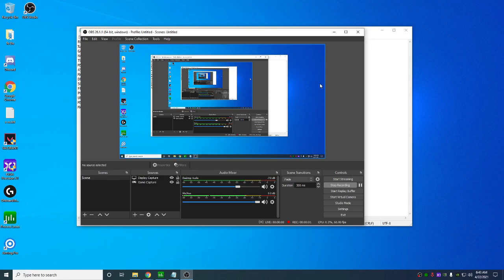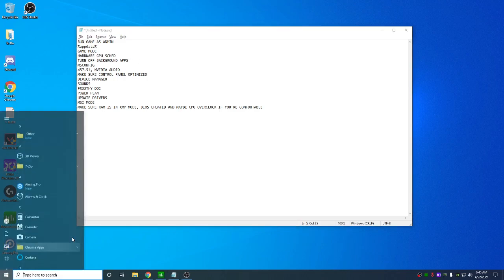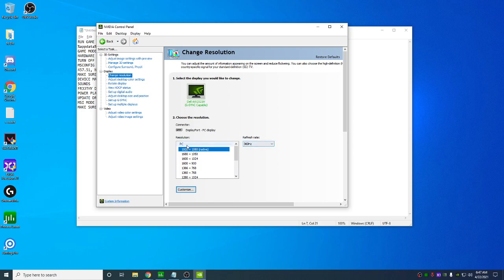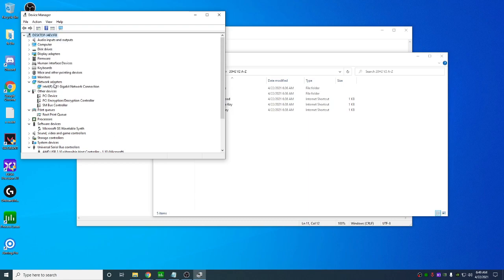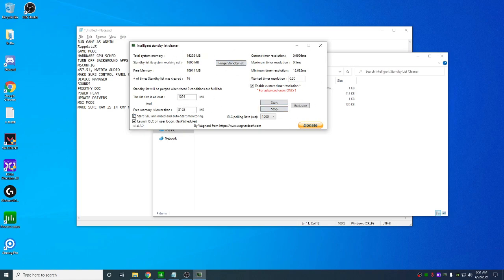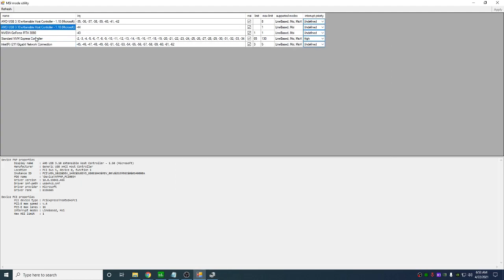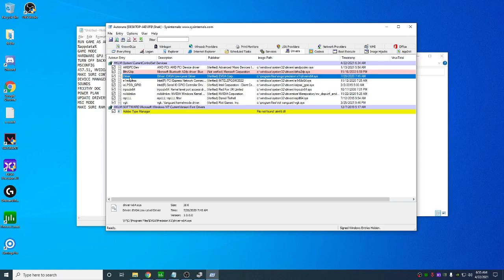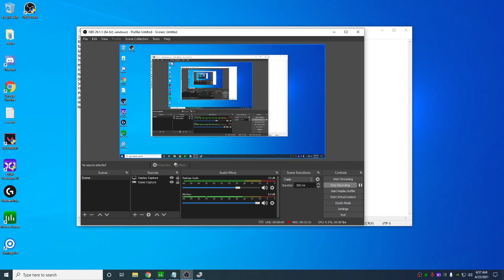Quick Valorant Optimization Guide Without Reinstalling Windows - 2021 Guide